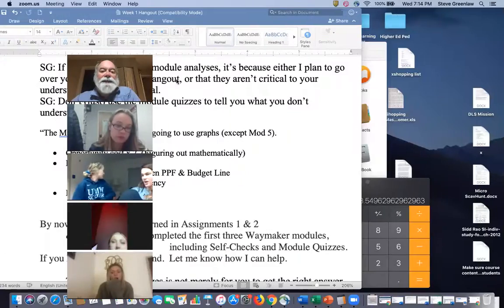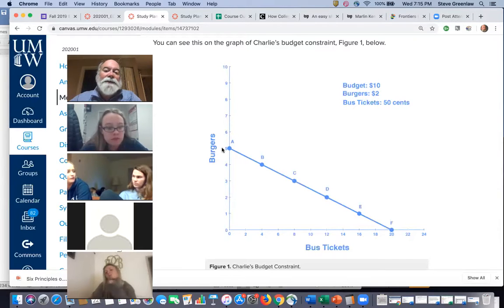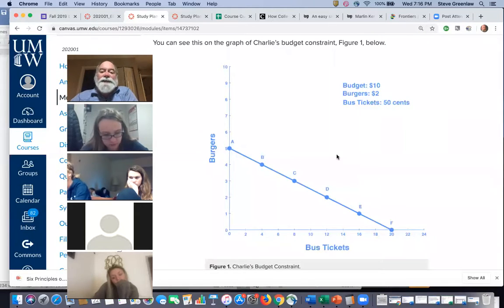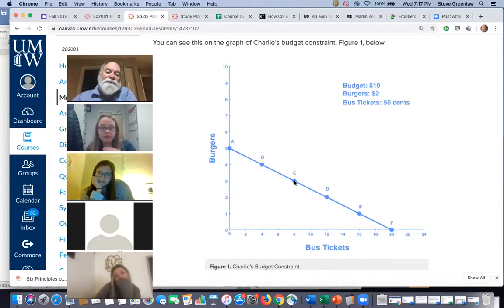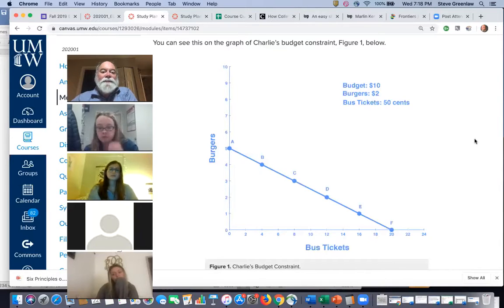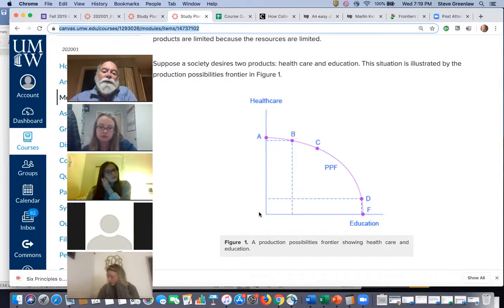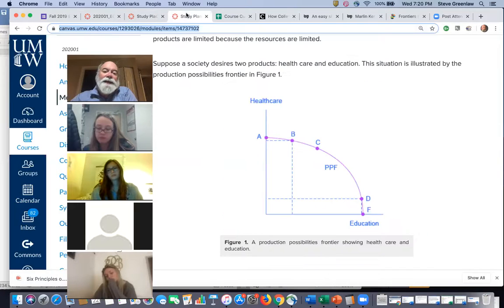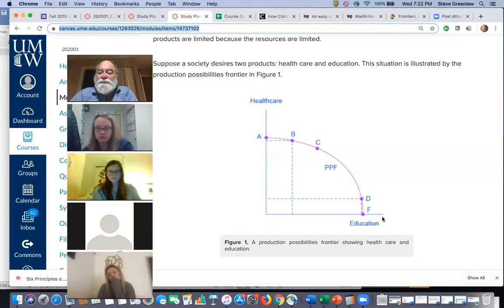Week 2 Hangout, Spring 2020